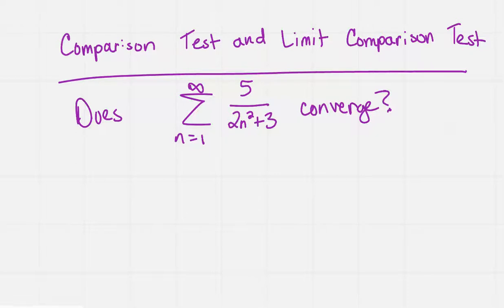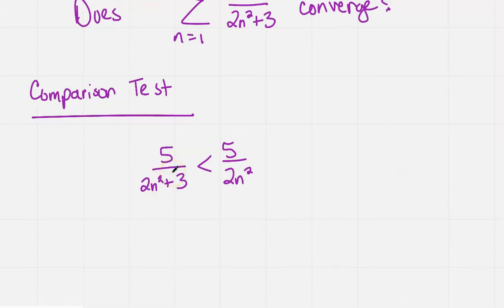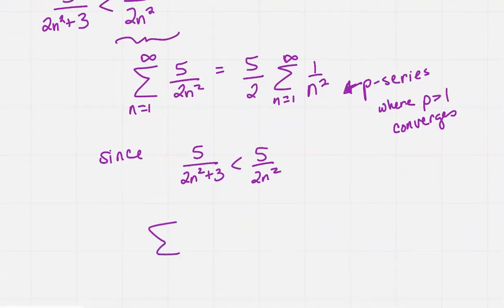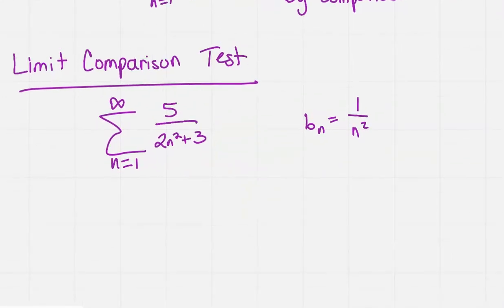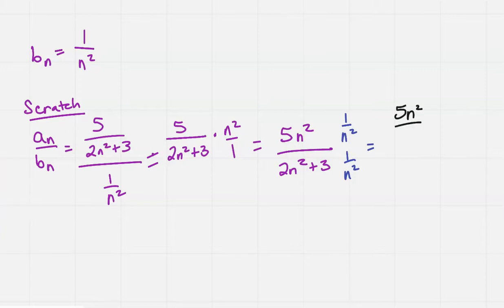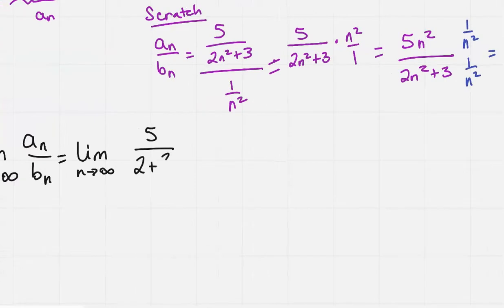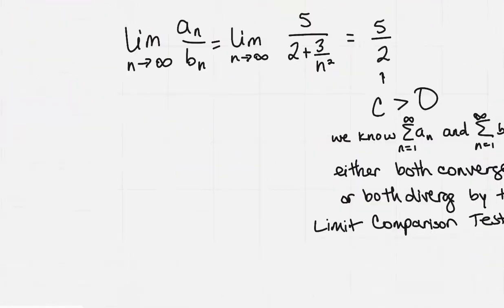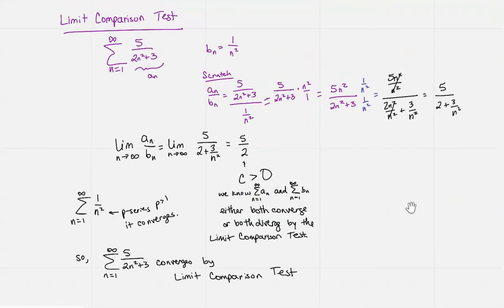Comparison Test and Limit Comparison Test both methods on one problem